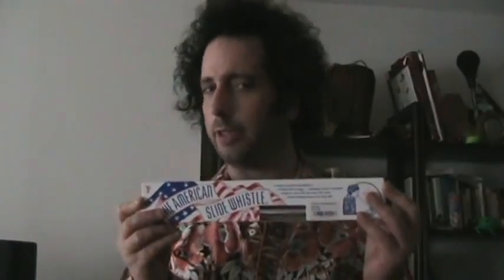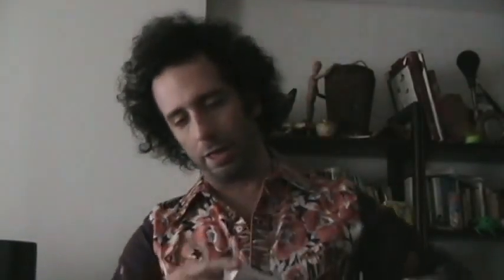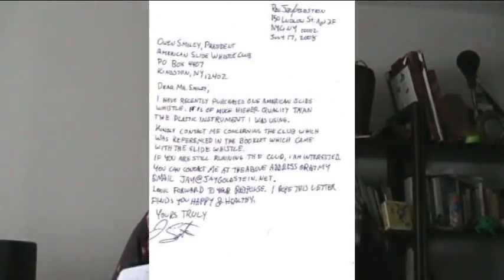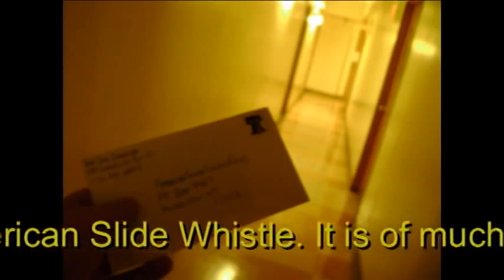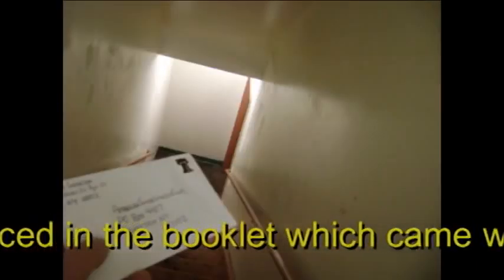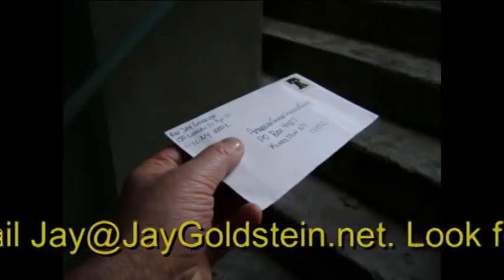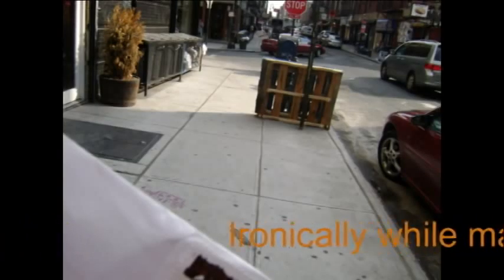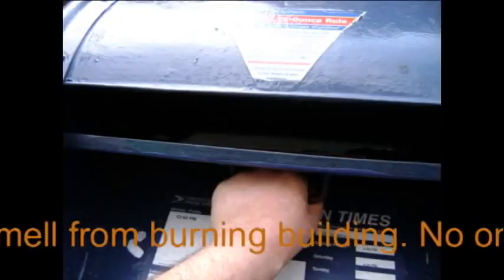Rev. Jay's First Vlog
This is my first attempt to vlog. It's basically about my attempt to join the "American Slide Whistle Club." The story is incomplete as I am waiting for a response to my inquiry. It also features some of my crappy slide whistling and a goofy song at the end. I hope you will view this as an entertaining experiment and I'd love to hear comments. I'm going to try and make these on a regular basis, however I must concede that YouTube is littered with the same good intentions of other vloggers. I'll try and do better. Please enjoy.